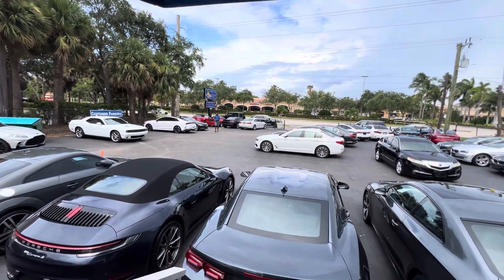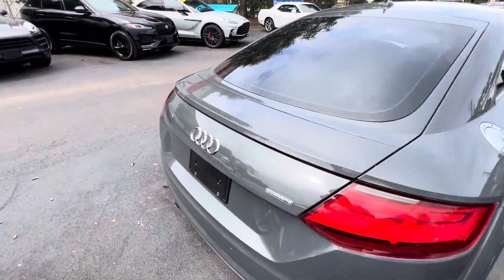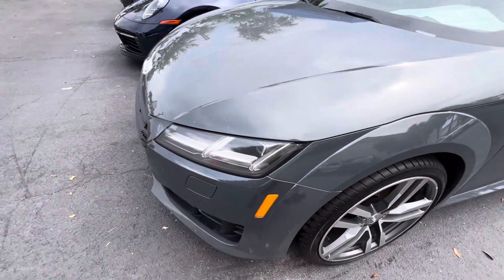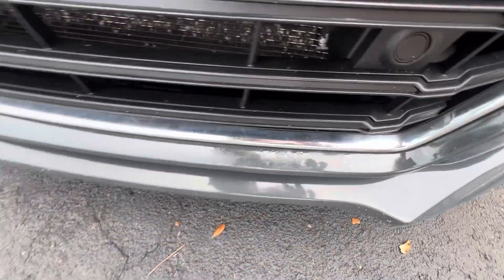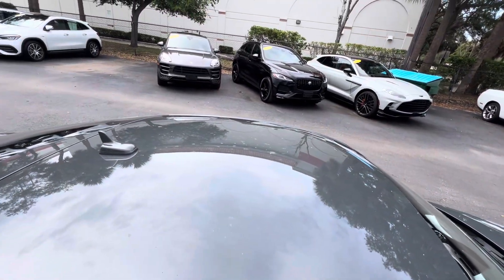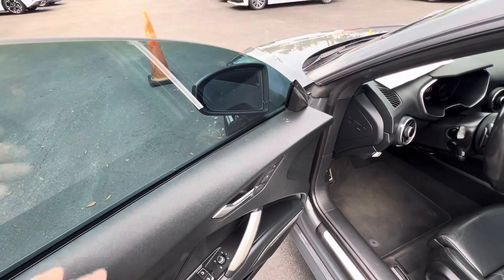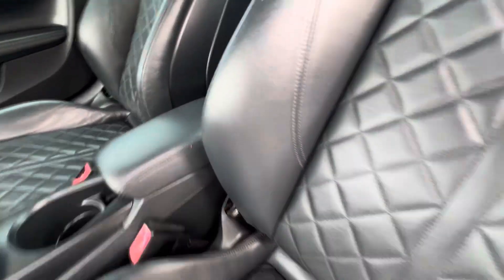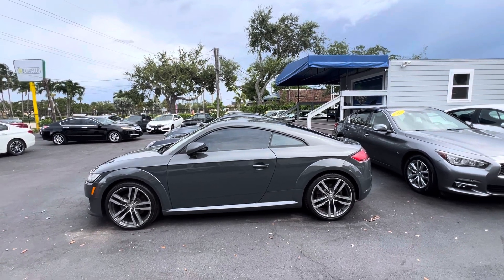2016 Audi TT gray classic cars of Palm Beach Gardens